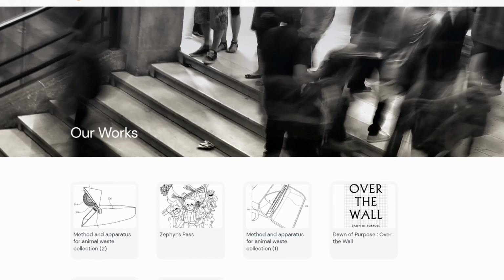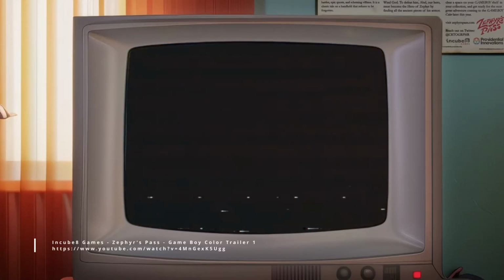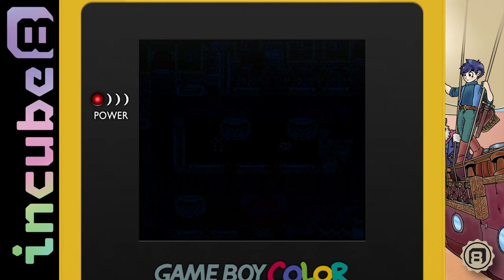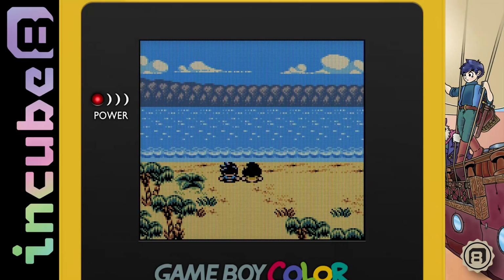Zephyr's Pass: 2024's Hidden Gem on the Game Boy Color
In 2024, the retro gaming world has been gifted Zephyr’s Pass, a brand-new adventure for the iconic Game Boy Color. This modern take on a classic console is a must-play for fans of retro handhelds, pixel art, and nostalgic gaming.

In this video, we'll take a look into the game’s stunning pixel art, engaging gameplay, and rich story that makes Zephyr’s Pass stand out as a bold revival of the Game Boy Color in 2024. Join me as we explore the development history, gameplay mechanics, and why this game is a love letter to the retro gaming community.

If you’re a fan of Game Boy games, modern indie titles, or just curious about the retro revival movement.